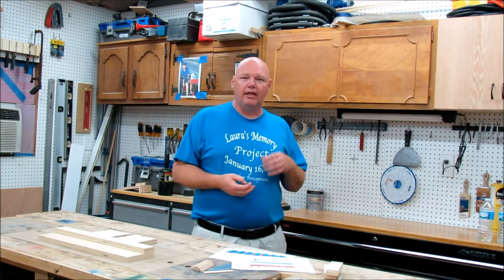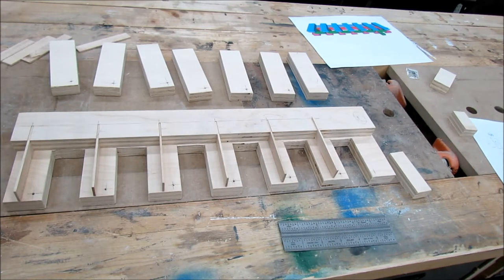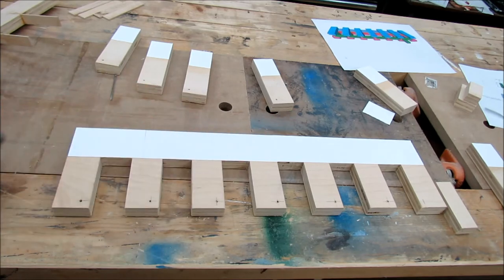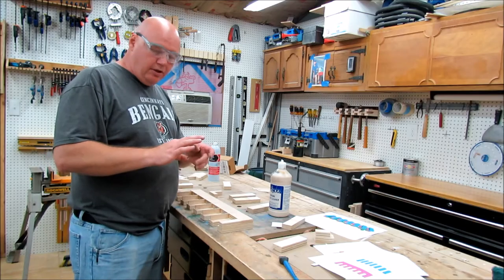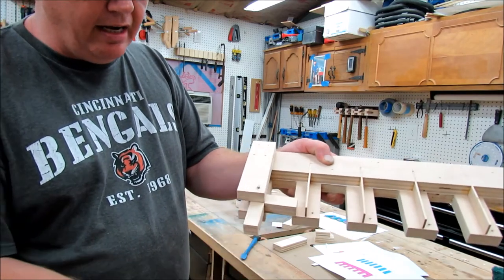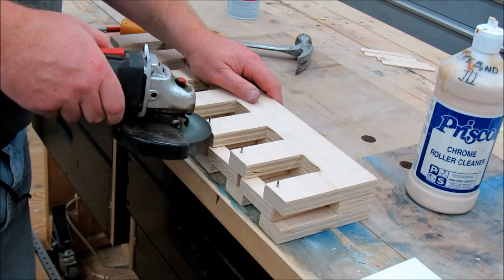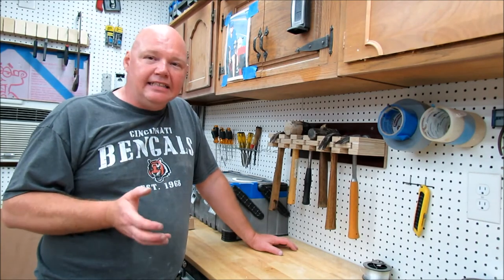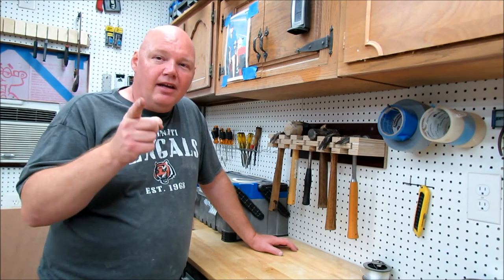FREE PLANS! Homemade Hammer Holder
My try at TabLeft Workshop's Hammer Holder design. Its a great design.
Free Plans available.

Here is the link to his video of his design.